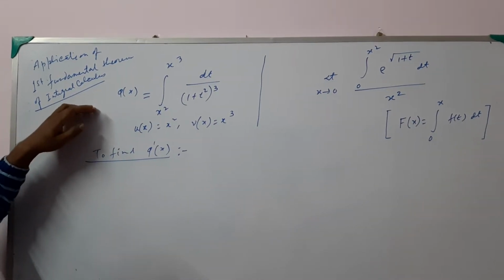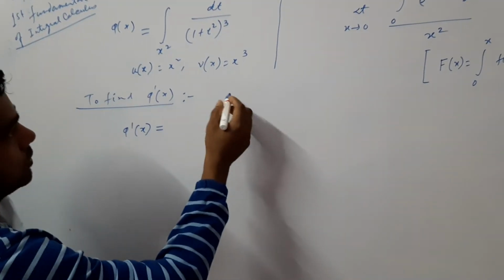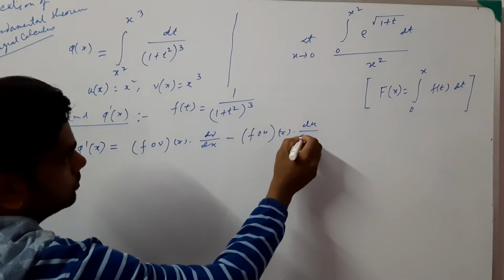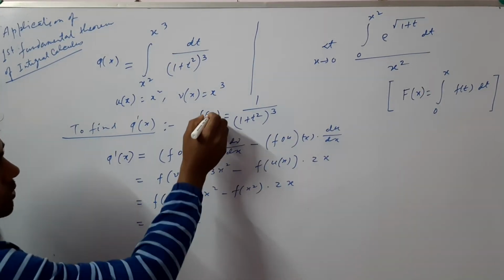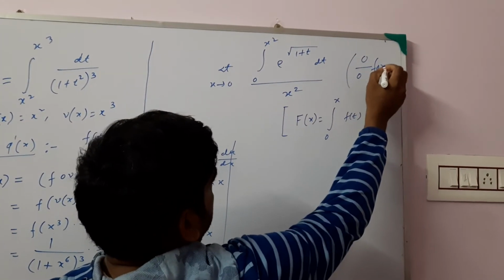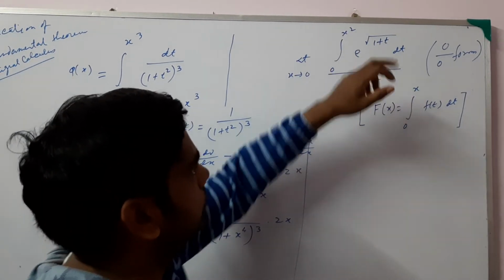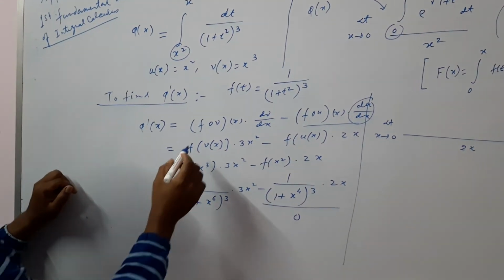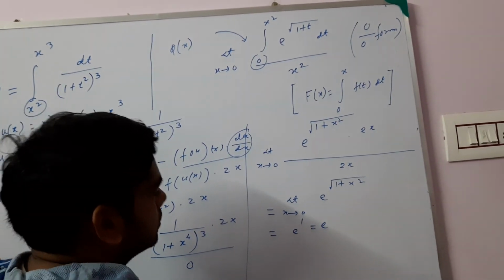Fundamental theorem of integral calculus/ Application/Dr. T. K. Mondal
How to apply fundamental theorem of integral calculus in finding derivatives of integrals/